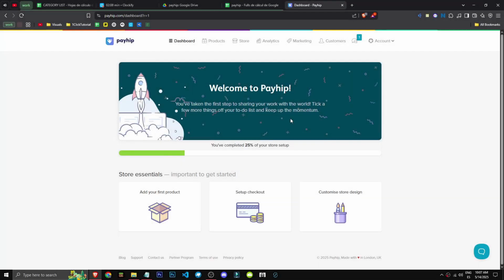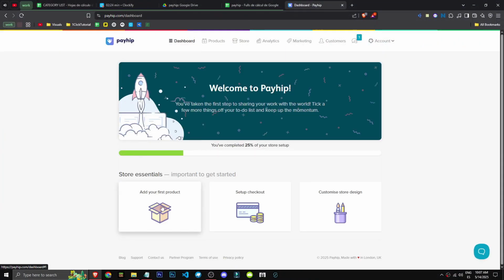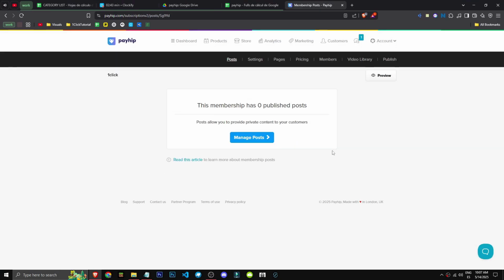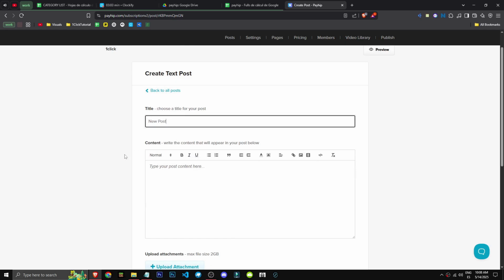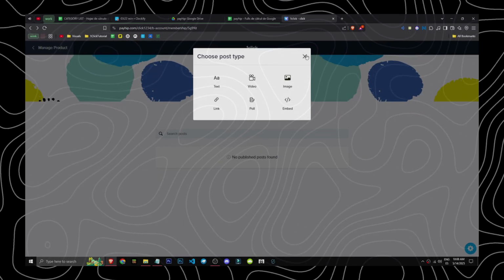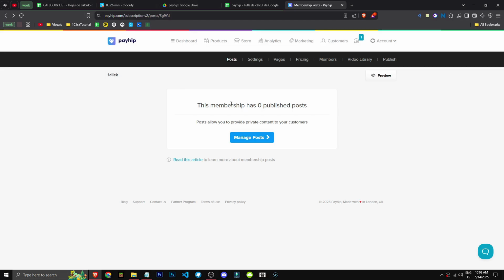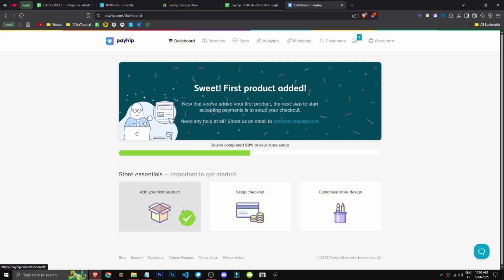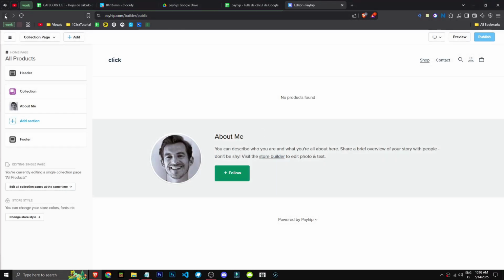HOW TO CREATE YOUR FIRST PRODUCT ON PAYHIP AND START SELLING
Learn step-by-step how to create your first digital product on Payhip, set up payment, upload your file, and start selling in minutes without any technical knowledge.🎁 Want to learn more about Artificial Intelligence and stay ahead of the curve?